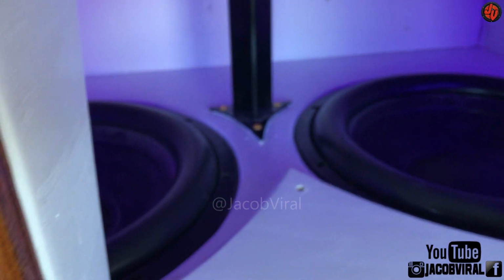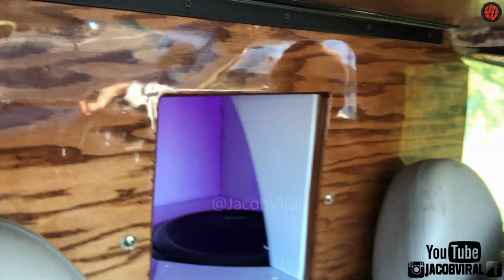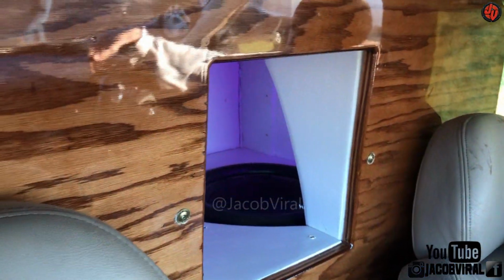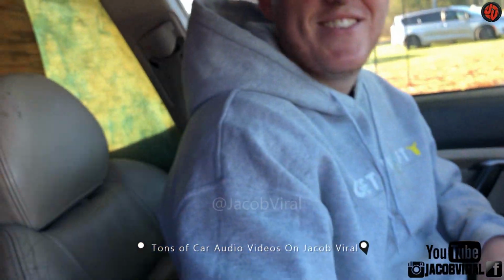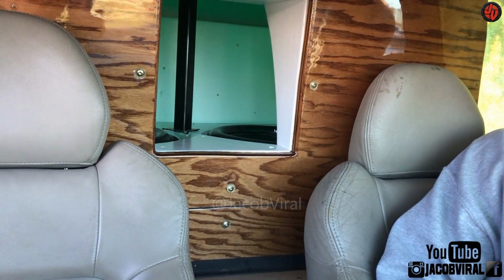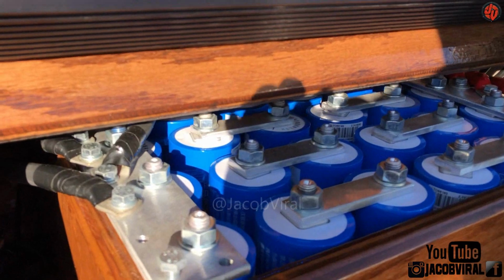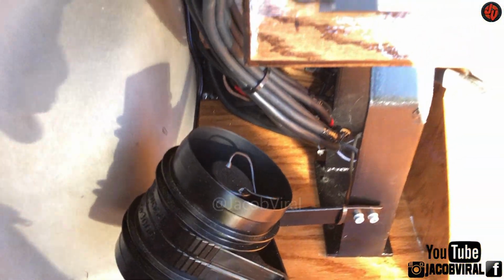THERE IS NO WAY THAT'S ONLY TWO SUBS!?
INTRO SENTENCE TO FILL IN HERE

📝Video Breakdown:
2 SSA Evil 15s
Rockford Amp
Sundown 7500 Amp
DS18 Speakers
PRV Tweeters
240 Amp Alternator
160ah of Yinglong
Meters 156db at 33Hz
Expoxy Glass Coat Box
Tuned Upper 40s in front
Subaru Outback System
Back Tuned mid 20s in back
2 15s 6th order
Mike's System
6th order bandpass wall build
15" subwoofer 6th order build
Sundown Amps
Show: Ruckus show 2019 Ruckus n Chill 2019